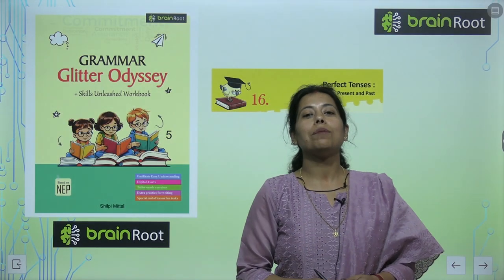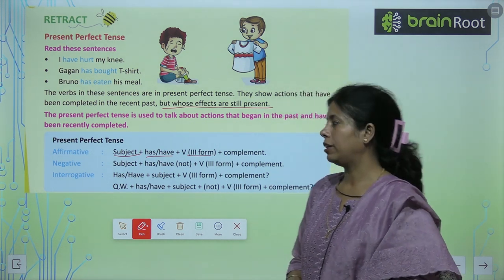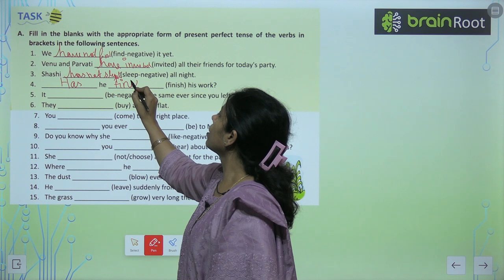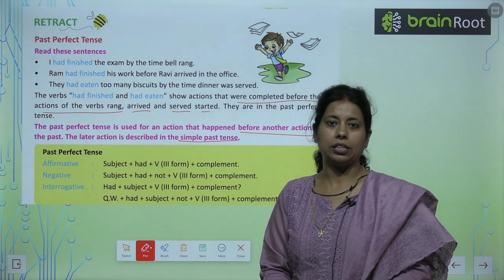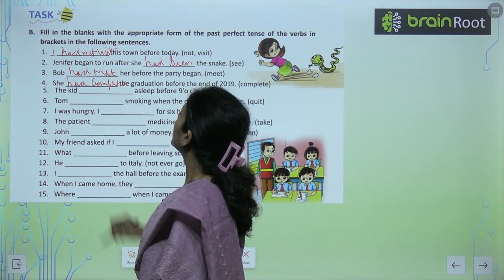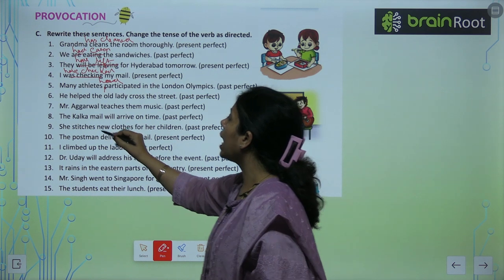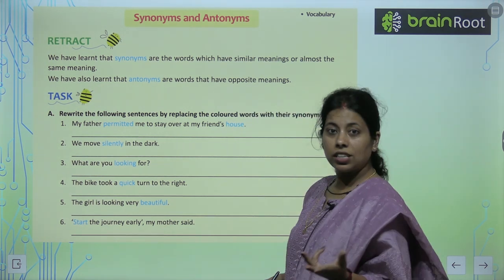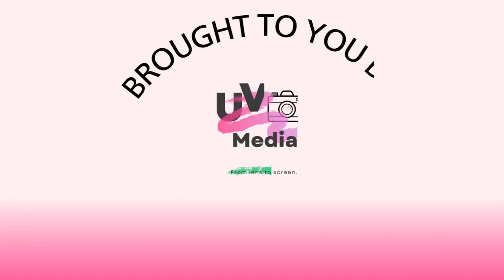AMIT PUBLISHING HOUSE GRAMMAR CLASS 5 CHAPTER 16 Perfect Tense